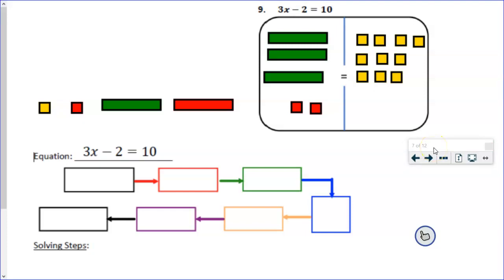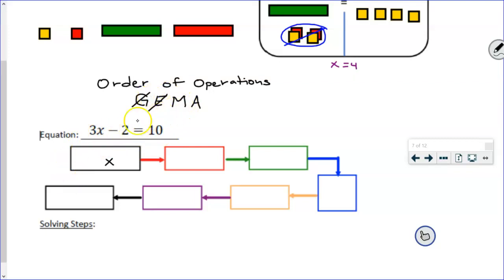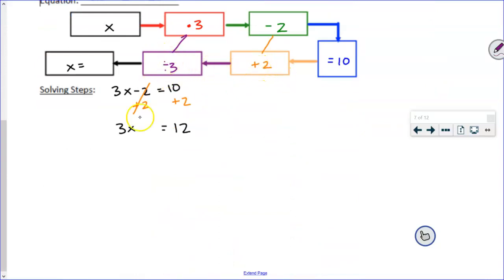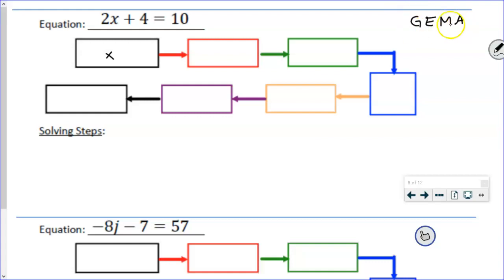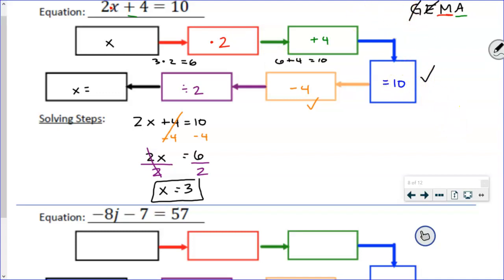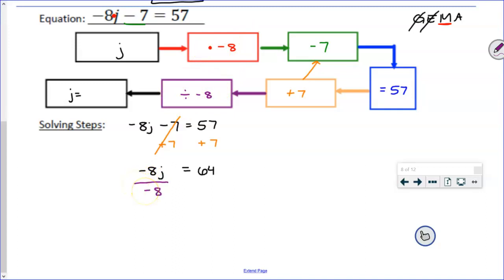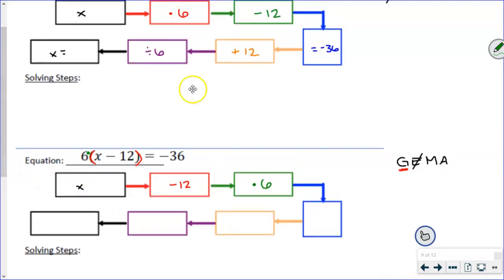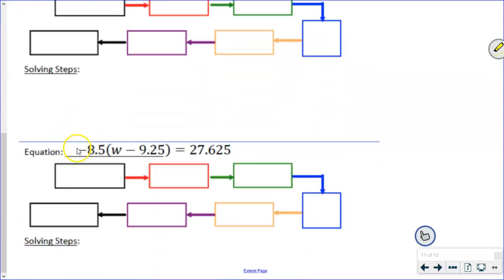Solving Equations with Flow Maps (7th Grade Review) Part 1 of 2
Solving Equations with Flow Maps (7th Grade Review) (Part 1 of 2).  This video covers solving two step equations using a flow map.